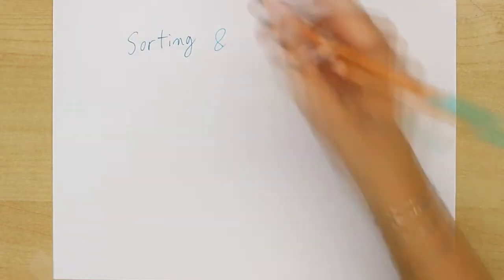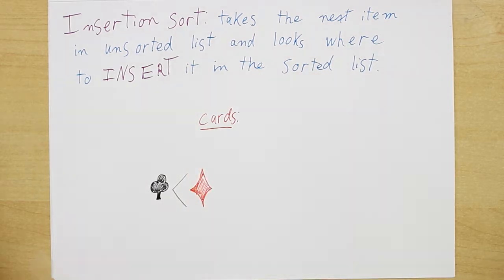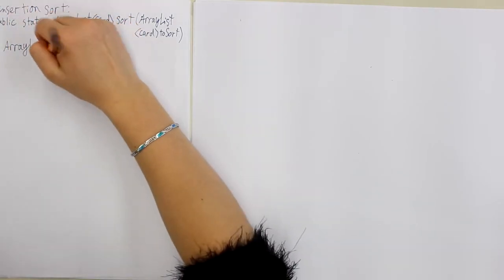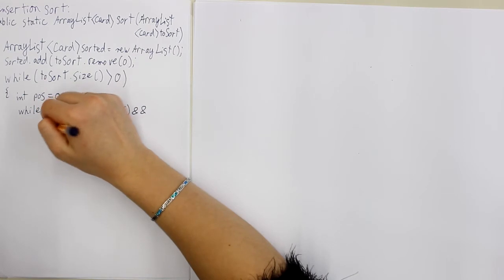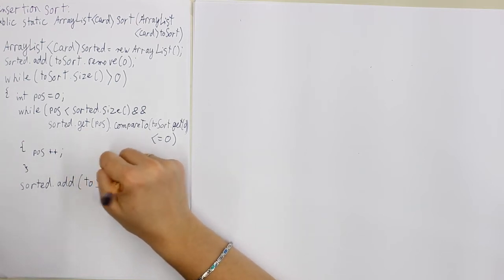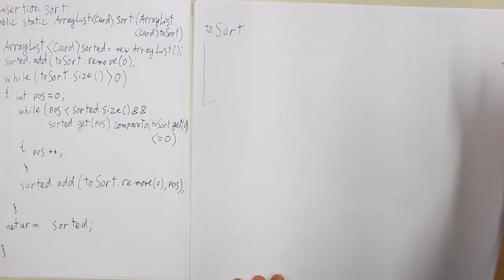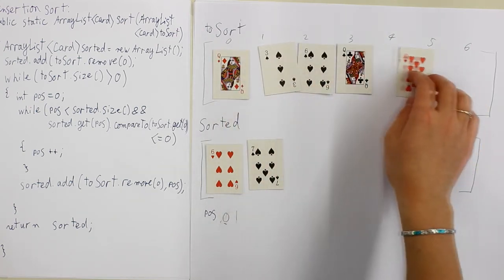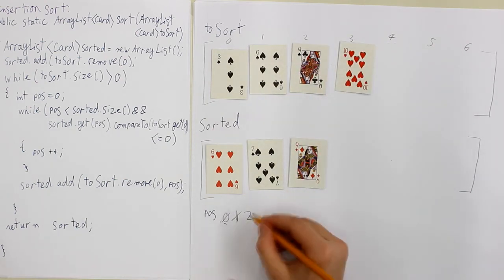InsertionSort: Java for the Computer Science AP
Please watch fullscreen in order to read the writing!

I explain the insertion sort for the Computer Science AP.